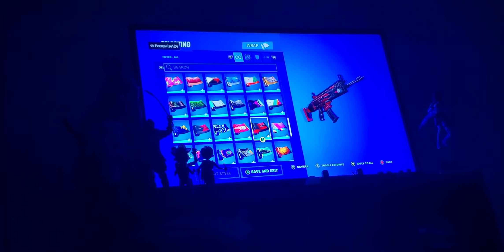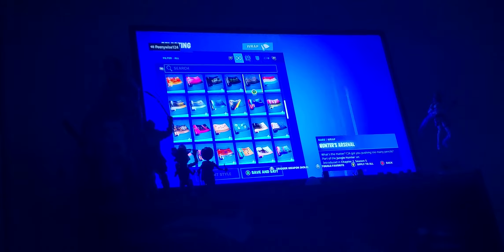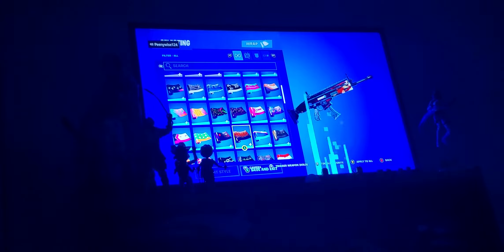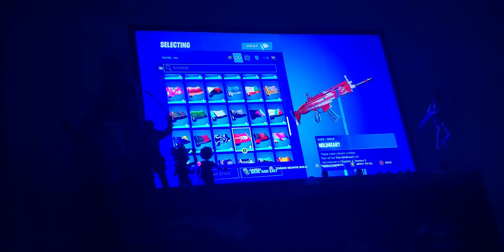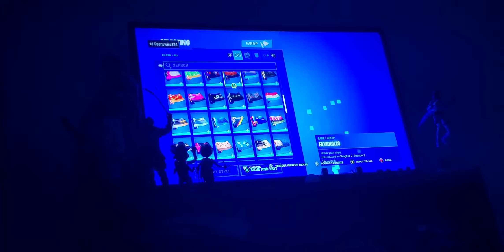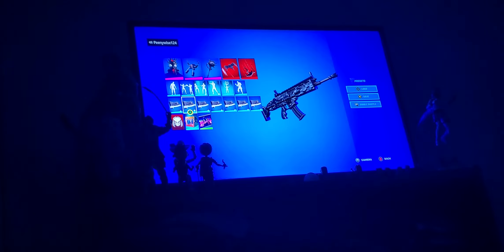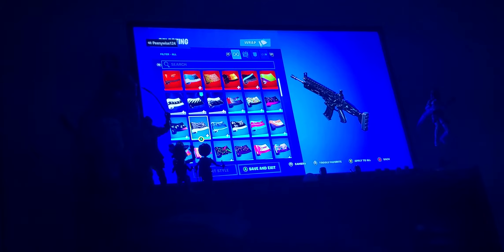chaos origins skin set Review